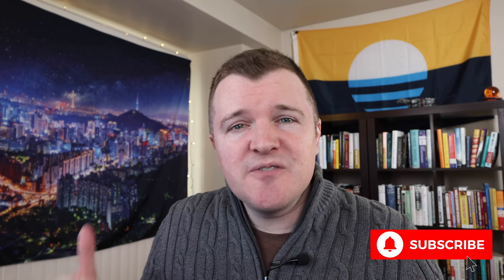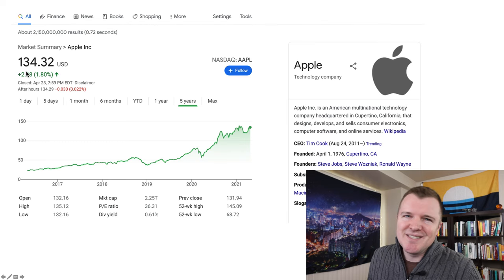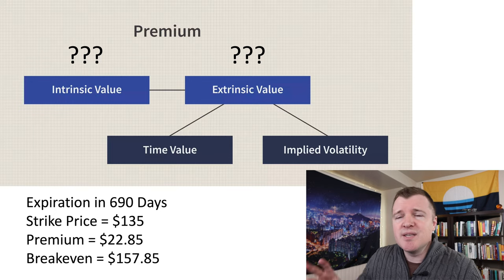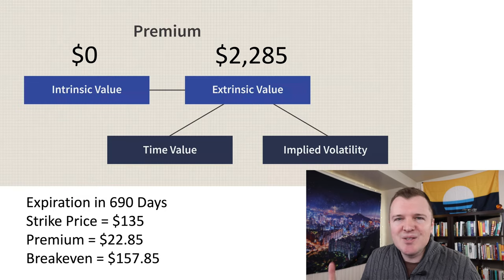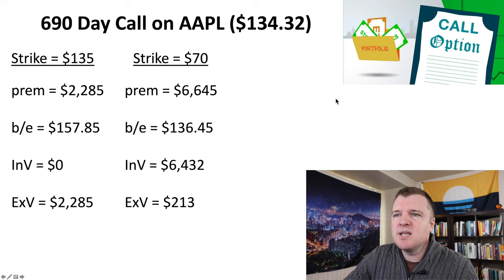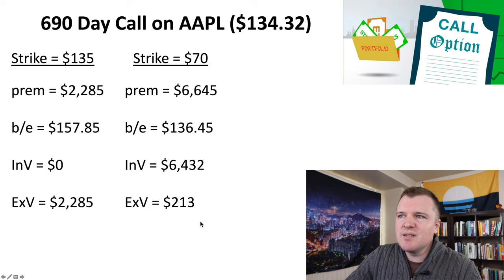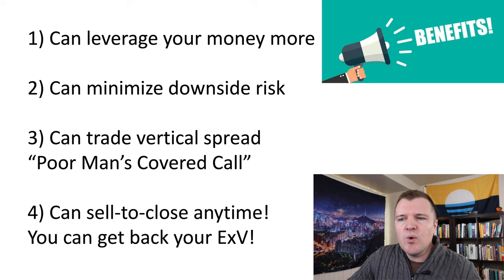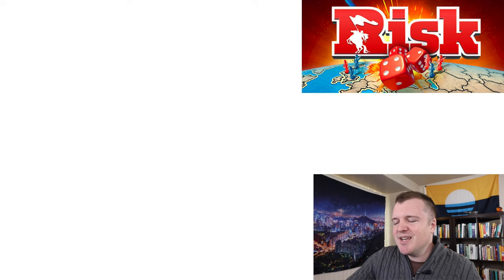LEAPS Options Explained - How to DOUBLE Your Stock Returns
Long-Term Equity Anticipation Securities (LEAPS)

What Are Long-Term Equity Anticipation Securities (LEAPS)?
Long-term equity anticipation securities (LEAPS) are publicly traded options contracts with expiration dates that are longer than one year, and typically up to three years from issue. They are functionally identical to most other listed options, except with longer times until expiration. They were first introduced by the Chicago Board Options Exchange (CBOE) in 1990, and are now ubiquitous.

As with all options contracts, a LEAPS contract grants a buyer the right, but not the obligation, to purchase or sell (depending on if the option is a call or a put, respectively) the underlying asset at the predetermined price on or before its expiration date.

Understanding Long-Term Equity Anticipation Securities (LEAPS)
LEAPS are no different from short-term options, except for the later expiration dates. Lengthier times until maturity allow long-term investors to gain exposure to prolonged price movements.

As with many short-term options contracts, investors pay a premium—upfront fee—for the ability to buy or sell above or below the option's strike price. The strike is the decided upon price for the underlying asset at which it converts at expiry. For example, a $25 strike price for a GE call option would mean an investor could buy 100 shares of GE at $25 at expiry. The investor will exercise the $25 option if the market price is higher than the strike price. Should it be less, the investor will allow the option to expire and will lose the price paid for the premium. Also, remember each options contract—put or call—equates to 100 shares of the underlying asset.

An investor must understand that they will be tying funds up in these long-term contracts. Changes in the market interest rate and market or asset volatility may make these options more or less valuable, depending on the holding and the direction of movement.